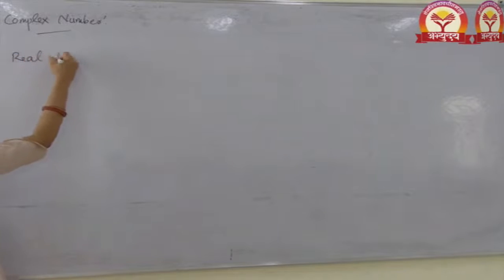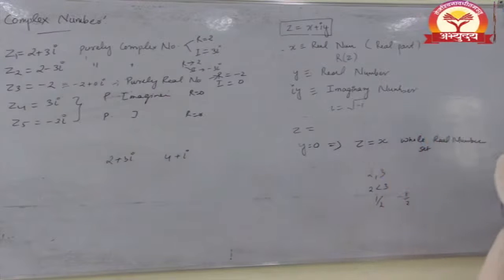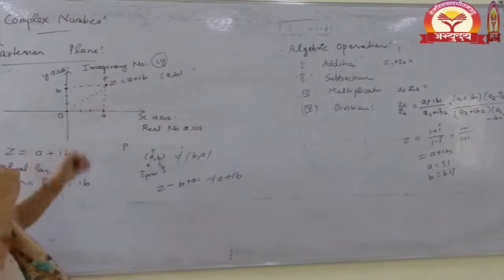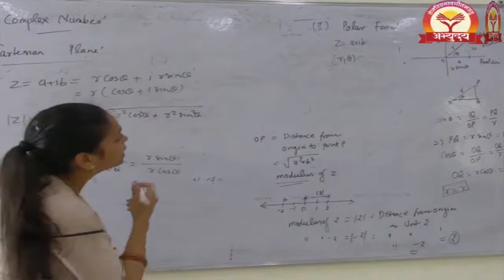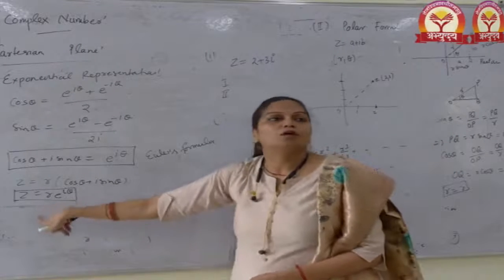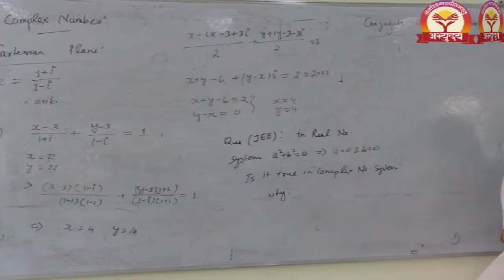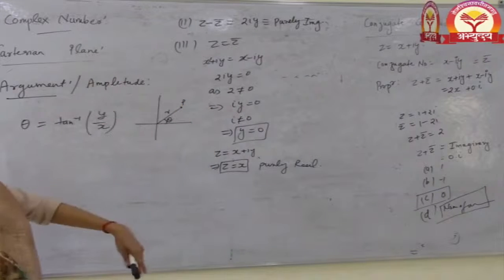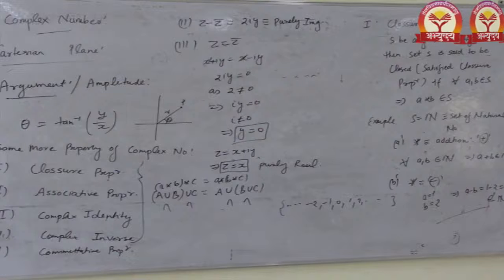ABHYUDAY JEE LIVE CLASS | LUCKNOW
Free Coaching for competitive exams - Mukhyamantri Abhyuday Yojana, Lucknow (UP)